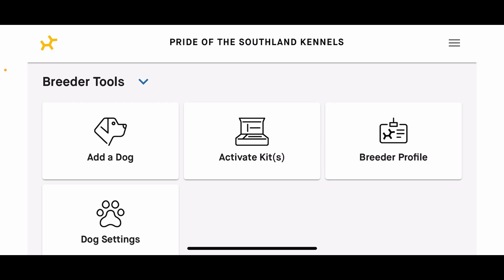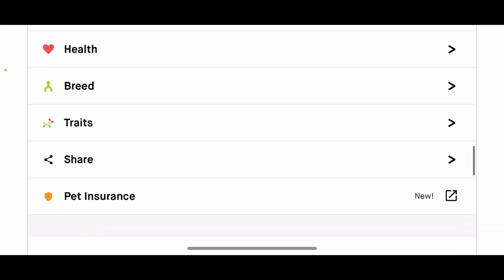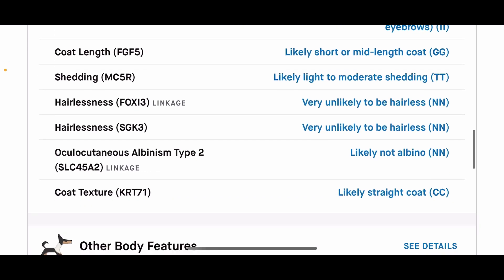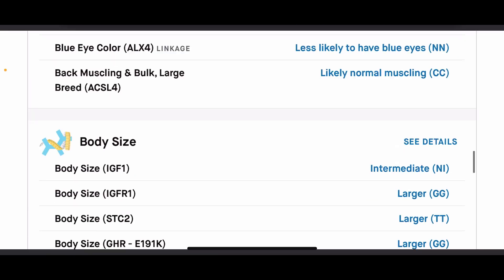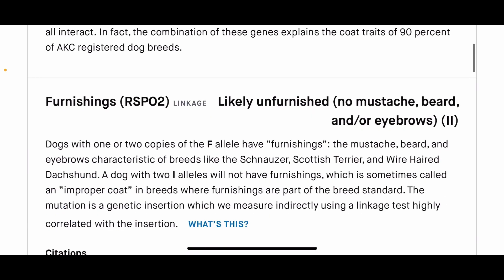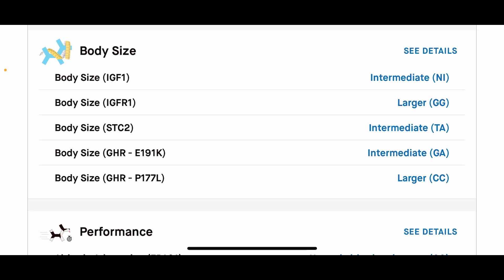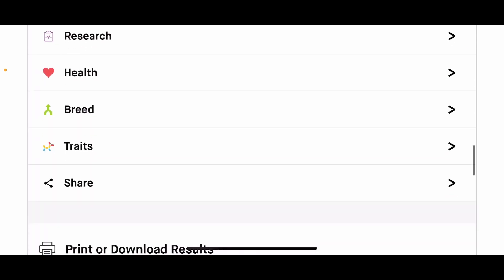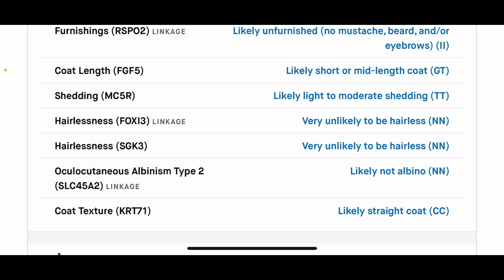Using Embark DNA Tests as a dog breeding tool…very informative